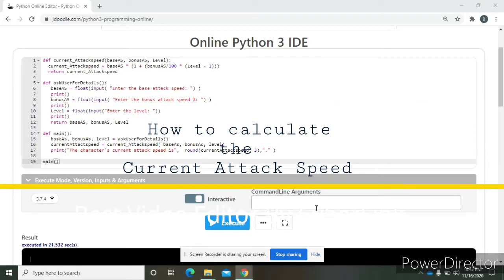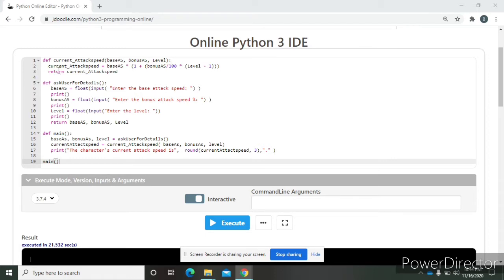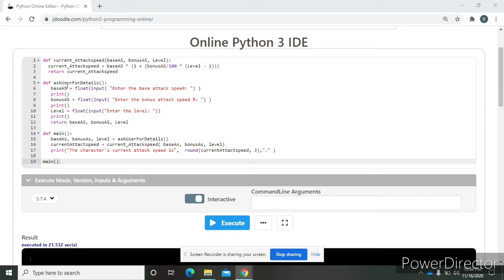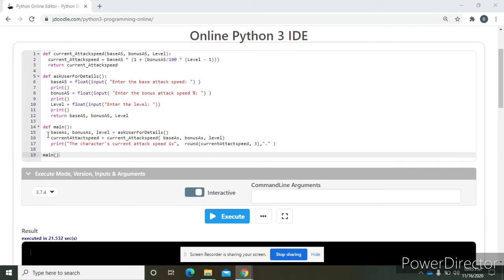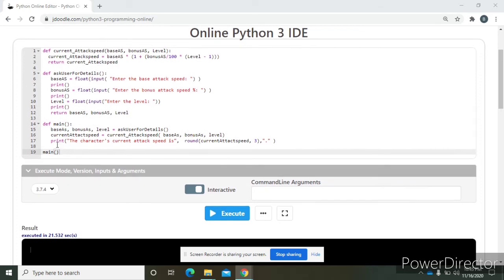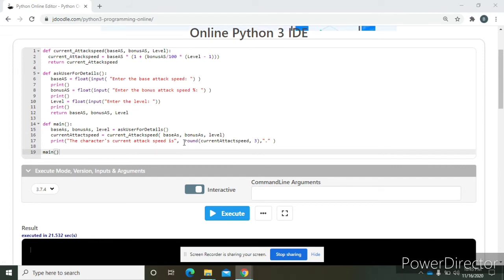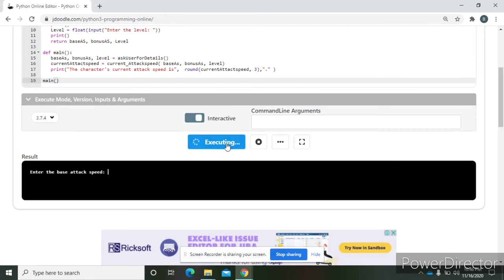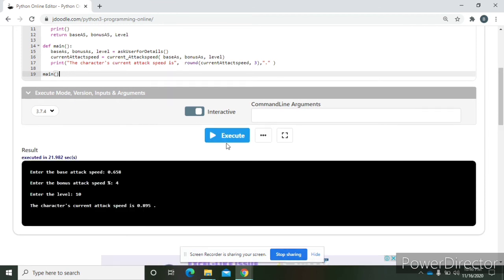How to Calculate the Current Attack Speed - Python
How to Calculate the Current Attack Speed - Python ( BT-502 Programming Language) Midterm Exam!